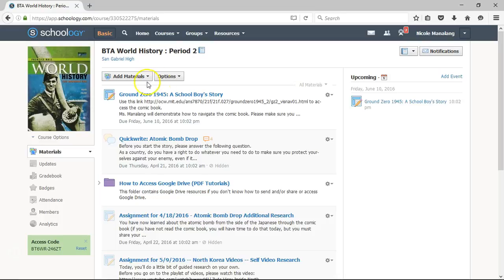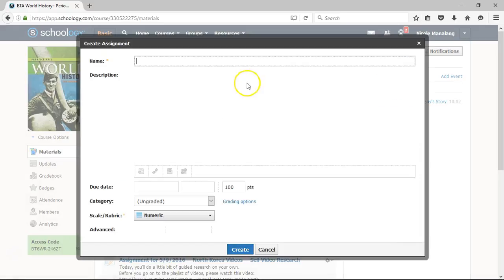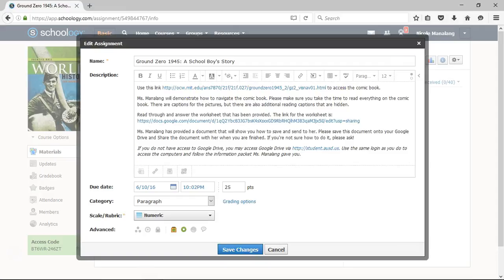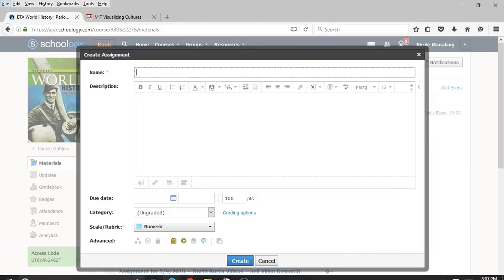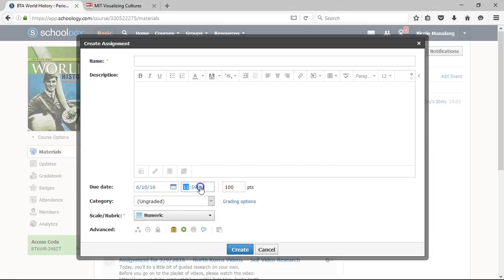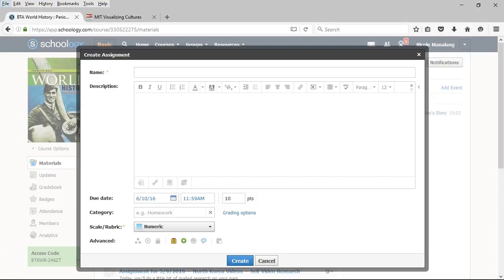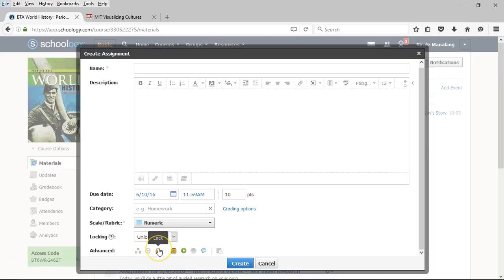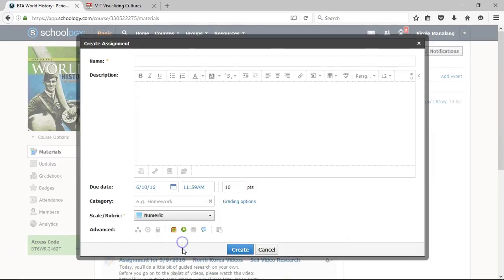Adding Assignments to Schoology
In this video you will learn how to add an Assignment to your Course Page in Schoology.